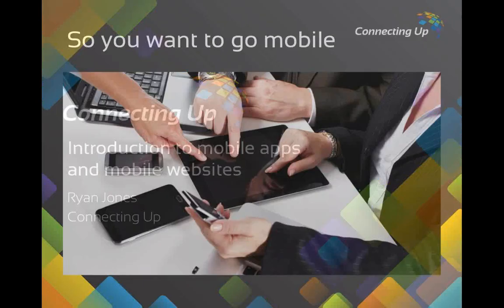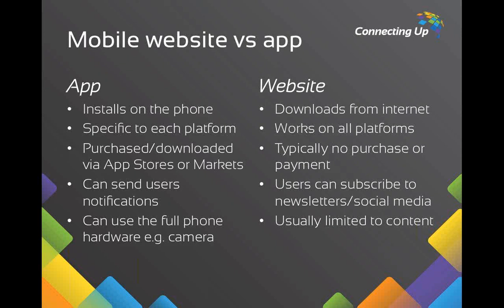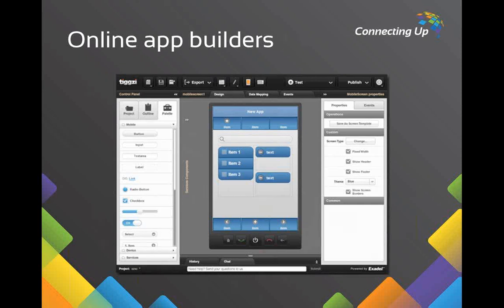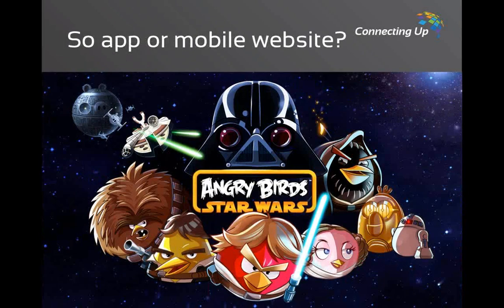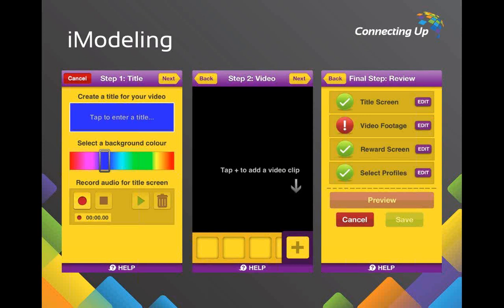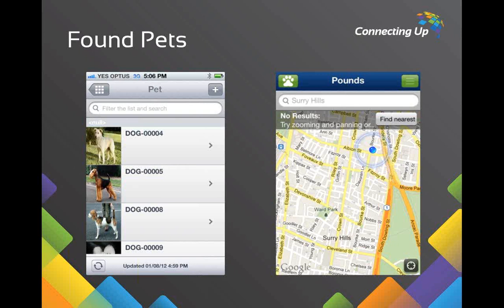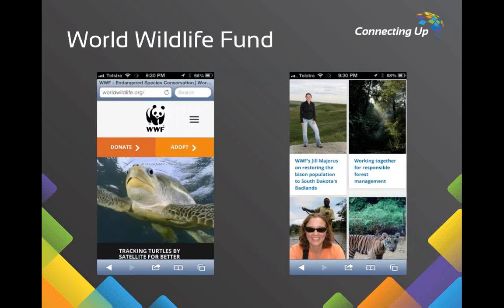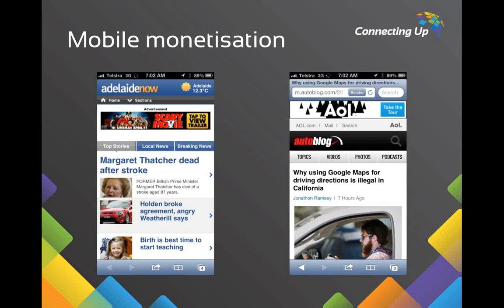Introduction to mobile web and mobile app webinar recording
More and more organisations are now turning to mobile technology to engage with their audience. More and more people are accessing online content through the convenience of their mobile phones.

With this trend in mind, it is important that your not-for-profit starts looking into how you can leverage the mobile technology to increase engagement with the community and your target audience.

But how do you know whether your organisation needs a mobile web or mobile app or both?

Join this webinar and find out more about:
- The difference between mobile web and mobile app
- How to decide if your organisation needs a mobile web or mobile app
- How a mobile app can benefit your organisation
- Different types and examples of not-for-profit mobile apps